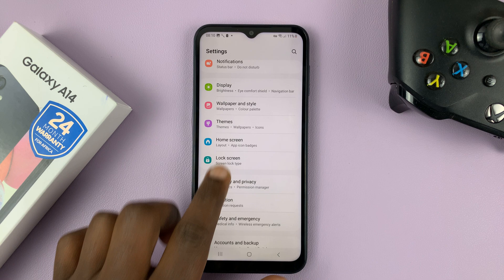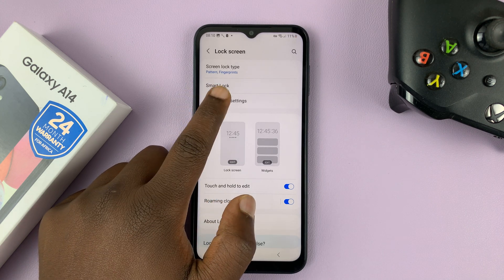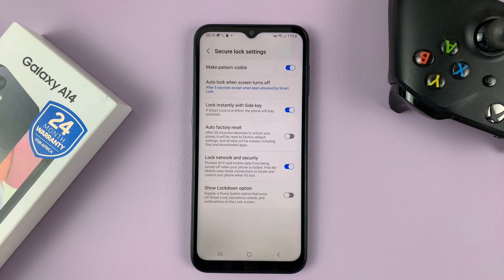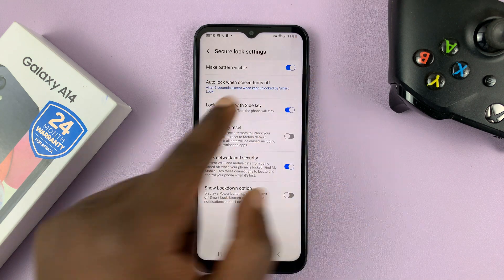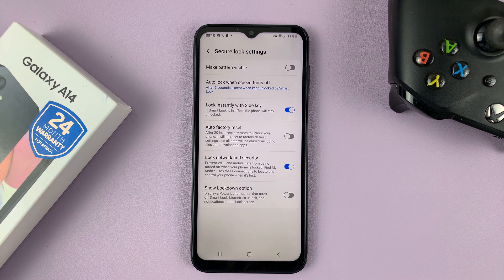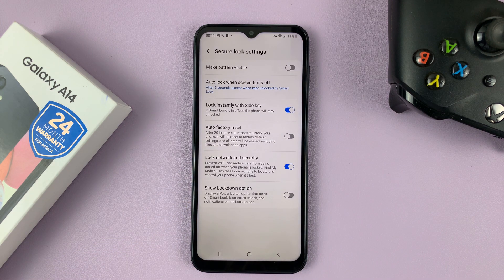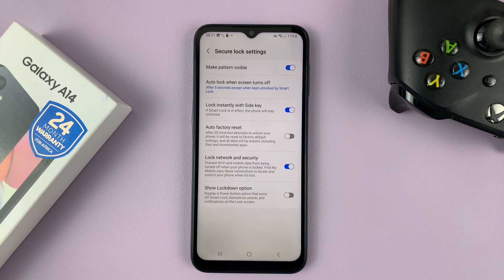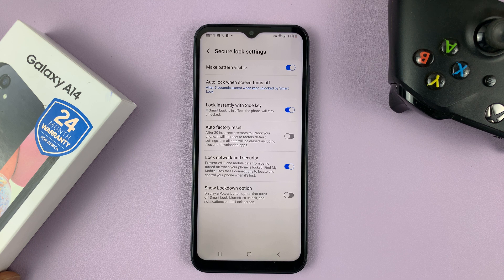How To Make Lock Screen Pattern Invisible On Samsung Galaxy A14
Normally, most people use a pattern as the security lock on their Samsung Galaxy A14. However, when you're unlocking the phone, you'll find out that the lock screen pattern is visible.

Anyone who knows your pattern might access your phone. You can make the pattern invisible on your Samsung Galaxy A14. However, you need to disable this feature from your Samsung A14 settings page.

Type in your security lock when prompted
Tap on the toggle icon 'Make pattern visible' to disable that feature

When it's disabled, whenever you unlock your phone, the pattern will no longer be visible.

Samsung Galaxy A14 (Factory Unlocked):

Galaxy S23 Ultra DUAL SIM 256GB 8GB Phantom Black:

Cell Phone Tripod Adapter